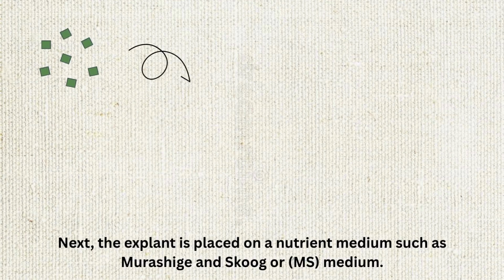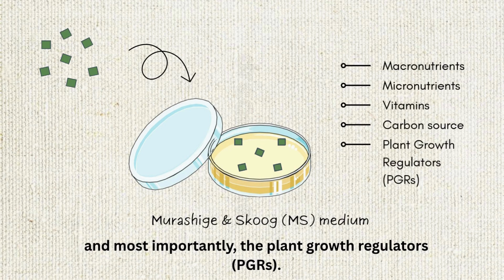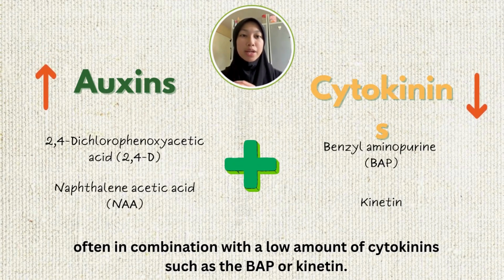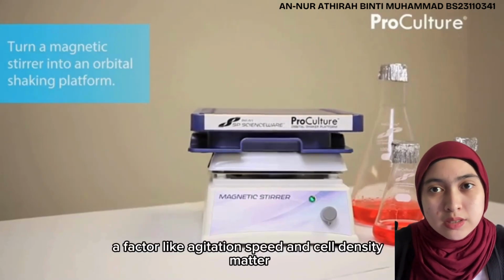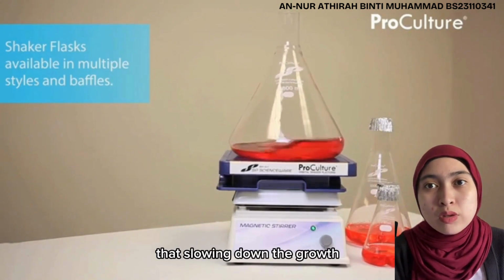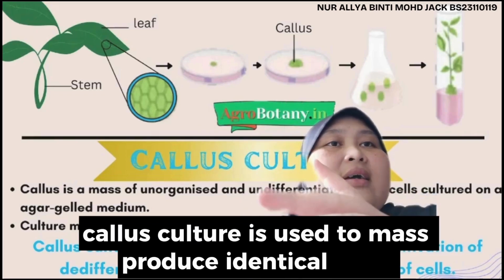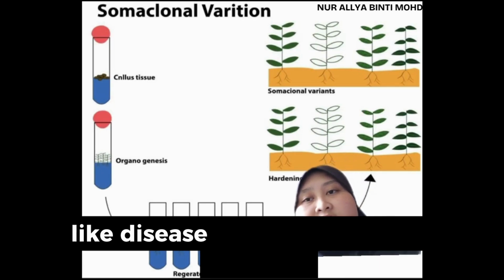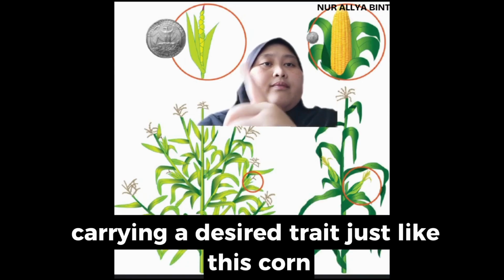SY22403 PLANT TISSUE CULTURE| Callus and Suspension Culture